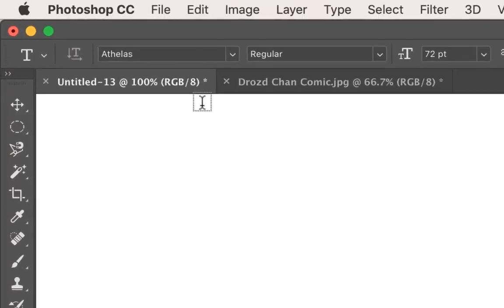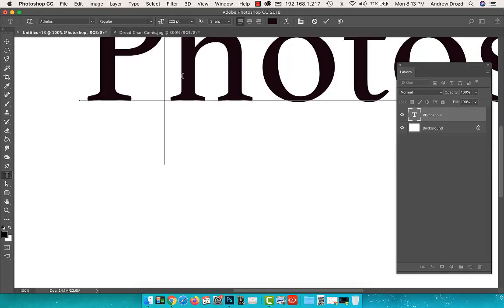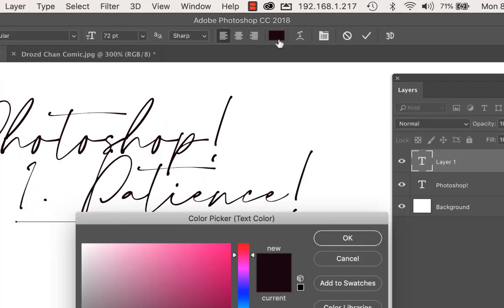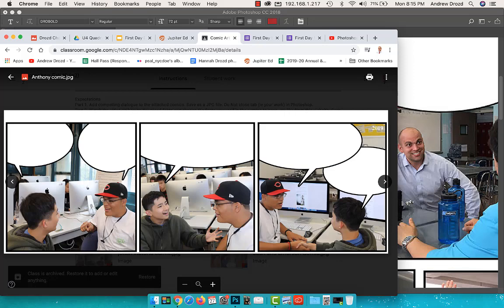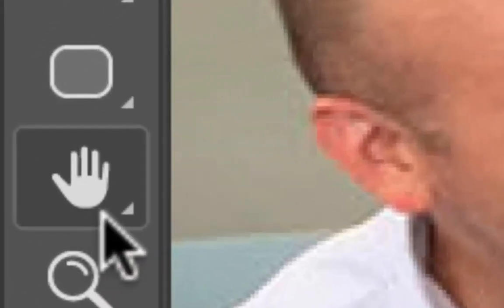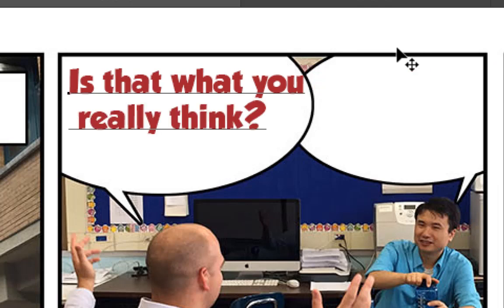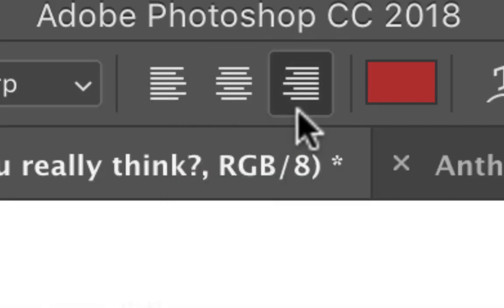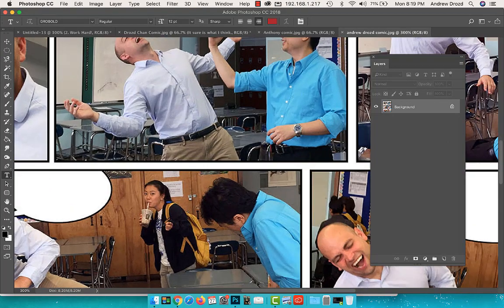text tool 2020